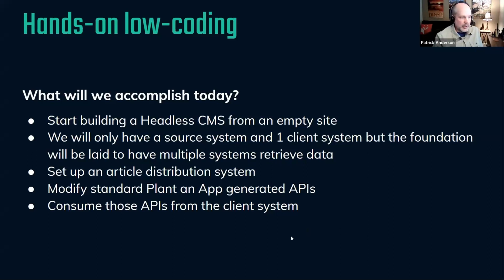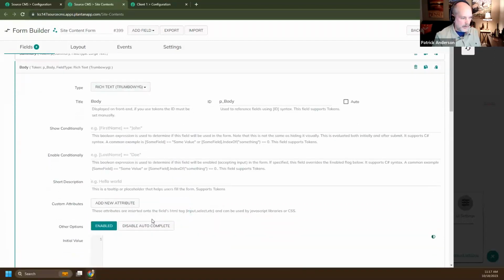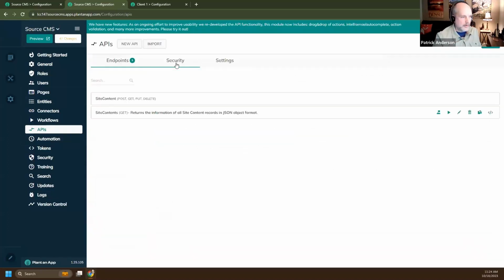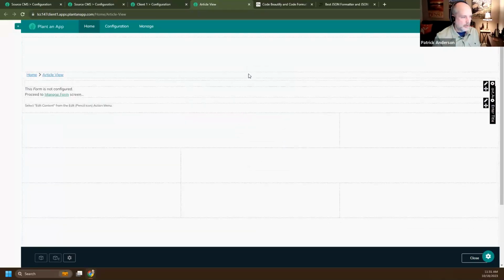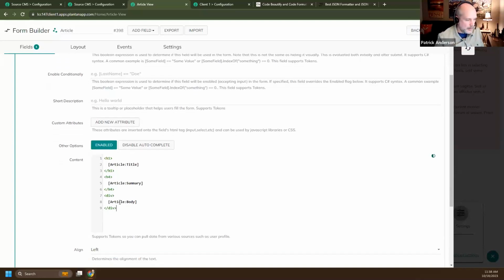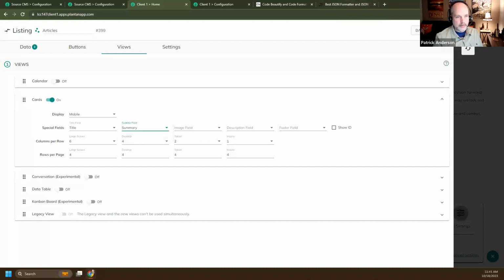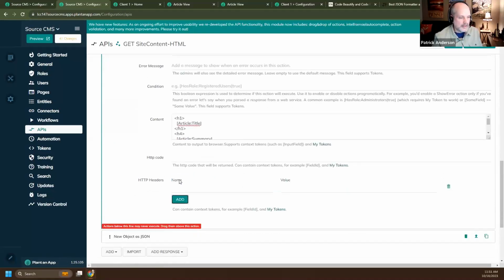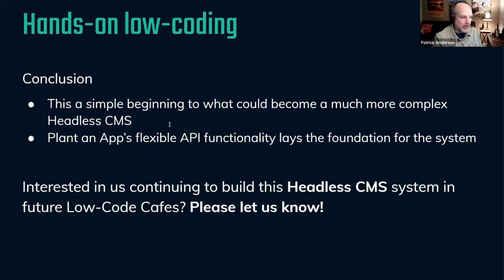Master the Magic of Low-Code APIs | Low-Code Café Webinar #147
This episode of the Low-Code Cafe webinar is all about using the product Plant an App to create a headless Content Management System (CMS). A headless CMS is a system that separates the creation of content from how it's presented, allowing it to be used across multiple platforms. The webinar shows how to build a headless CMS from scratch, including how to create and modify content, set up security for APIs, and test the system to make sure it's working correctly. The webinar also discusses how to add more complex features to the CMS, manage APIs, and improve system performance. The speaker encourages audience questions and feedback about the potential for future development of the headless CMS system.
0:01 - Introduction
2:03 - Webinar Agenda
2:23 - Engaging with the Webinar
2:52 - Webinar Schedule
3:03 - Hot Fixes for 1.25
3:33 - Campfire Meeting
4:17 - Links for the Episode
5:28- Hands-On Low Coding
5:51 - Explanation of Headless CMS
7:43 - Webinar Goals
8:01 - Creating Content on the Source
10:20 - Creating a Namespace
10:40 - Creating an Entity
11:13 - Adding Properties to the Entity
12:41- Setting Permissions for the Entity
13:55 - Saving the Entity
14:37- Modifying the Content Page
17:06 - Adding Content to the Entity
22:06 - Creating an API Key for Client One
22:59 - Editing the API Endpoint
23:14 - Changing API Security Settings
24:30 - Restricting Access to Specific API Keys
24:42 - Testing the API
25:27 - Modifying Another API
26:03 - Testing API
27:20 - Adding Article View Page
29:54 - Adding Server Request
32:25 - Testing Server Request
33:20 - Parsing JSON into Tokens
35:05 - Adding Static Text Field
37:44 - Adding Listing to Homepage
39:40 - Configuring Data Source
43:04 - Adding View Article Button
45:49 - Using JS to Access the API
47:05 - Cloning an API to Customize
47:39 - Adding Raw Response
49:05- Specifying Content Type
50:29 - Copying JavaScript
51:46 - Using a Token to Get Record ID
52:16 - Adding a DIV Element for the Content
52:38 - Processing API Response
54:33 - Adding Script Tags
55:12 - Allowing Replacement of Tokens
56:01 - Conclusion and Recap
57:40 - Request for Feedback and Future Topics
58:20 - Closing Remarks